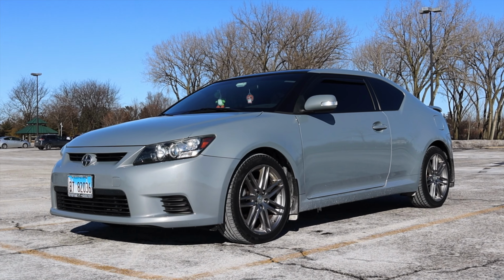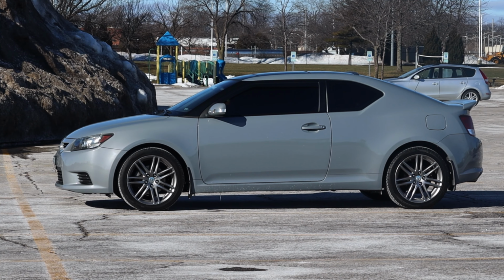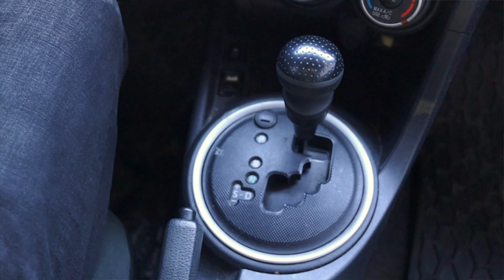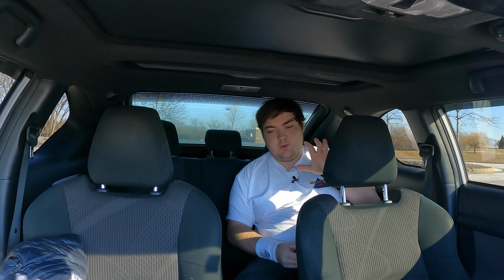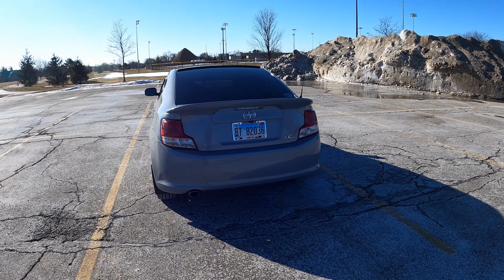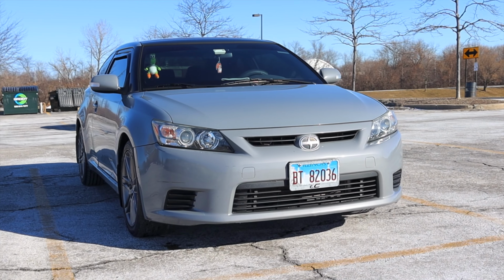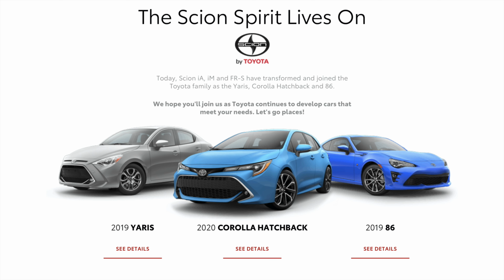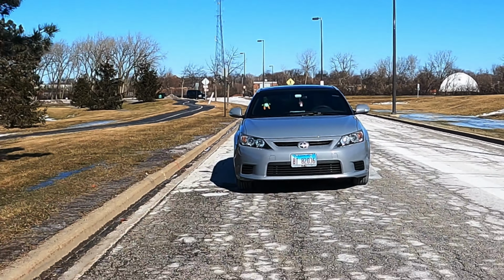2011 Scion tC Review - The Rise & Fall of Scion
My thoughts on the 2011 Scion tC with the 2.5L inline 4 and 6 speed automatic transmission!

Special Thanks To David!

Timecodes:
0:00 - Intro
1:00 - Engine / Transmission
1:56 - Interior
3:43 - BFB Test
4:01 - Interior
4:24 - Back Seats
5:56 - Trunk / Cargo Space
6:28 - Exterior
7:06 - Final Thoughts
11:51 - Outro